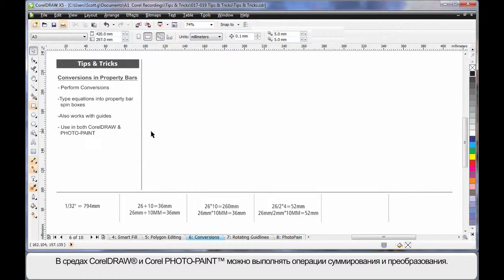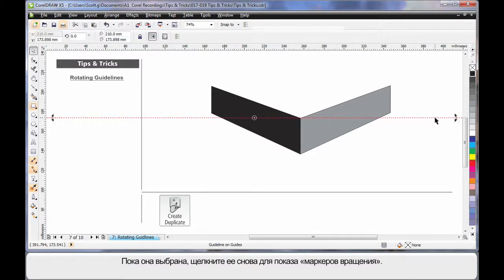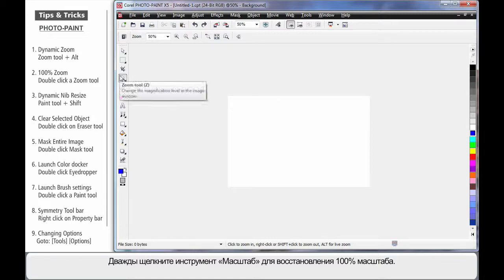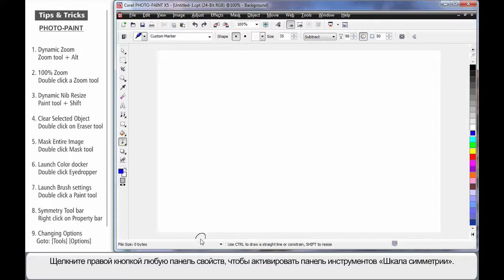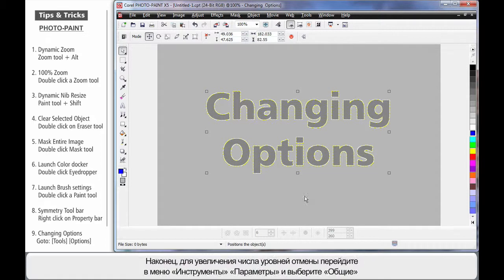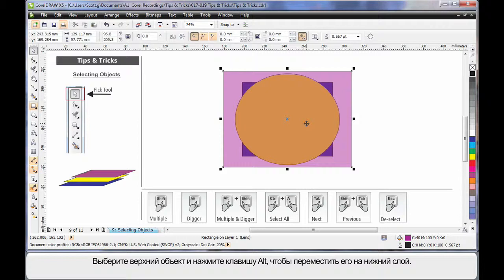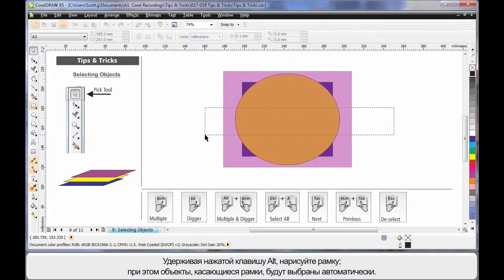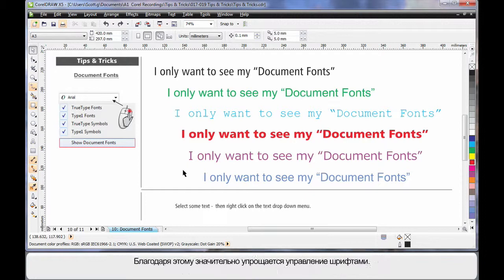RU - 18 Tips and Tricks - Part 2 of 2